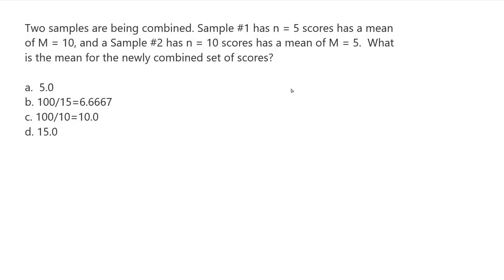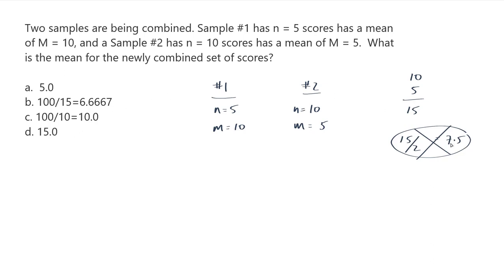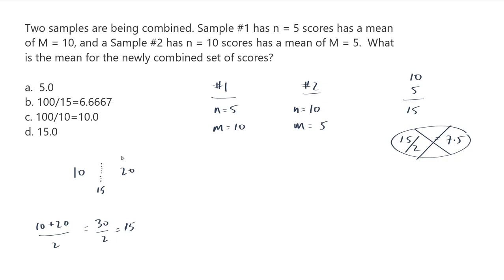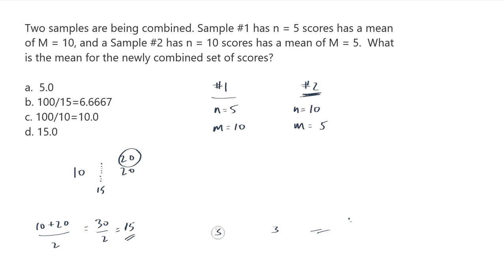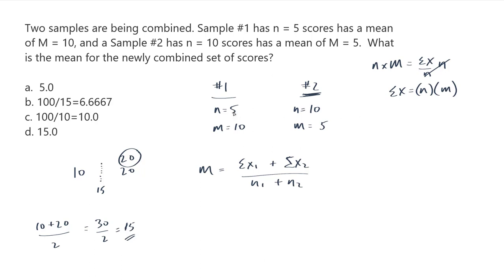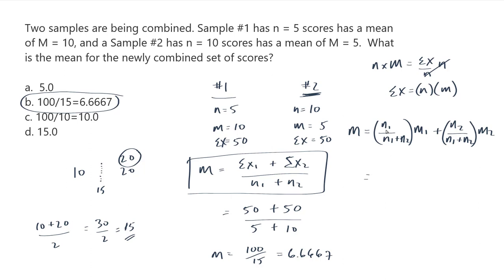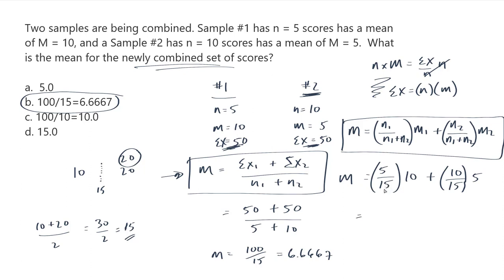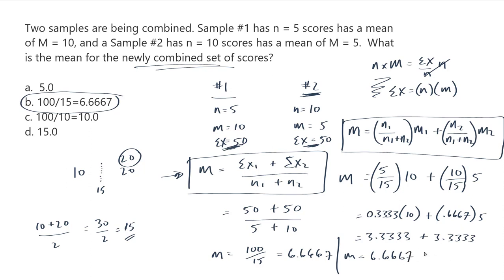Question 10 - Chapter 03